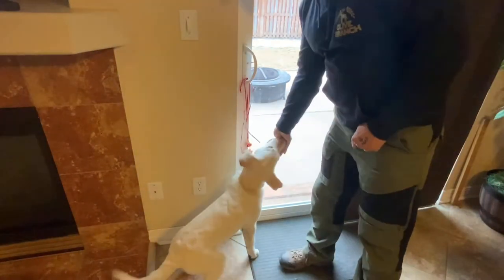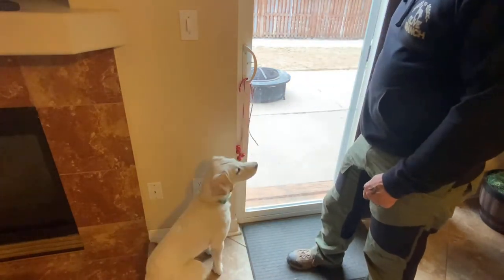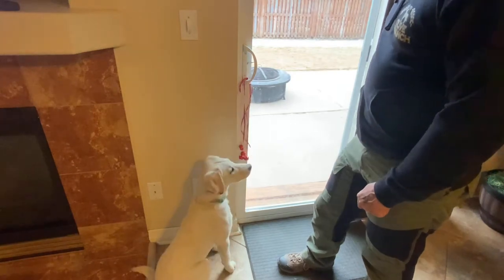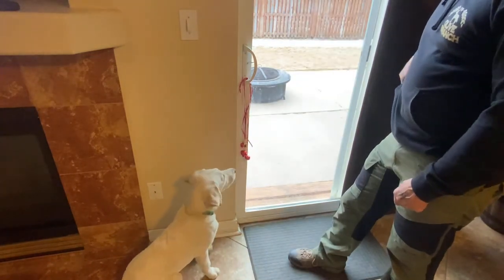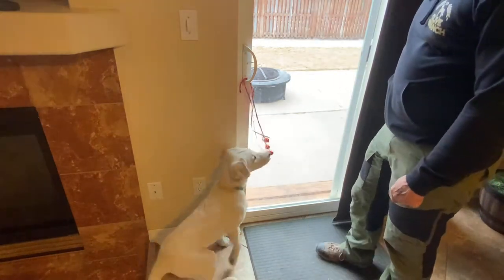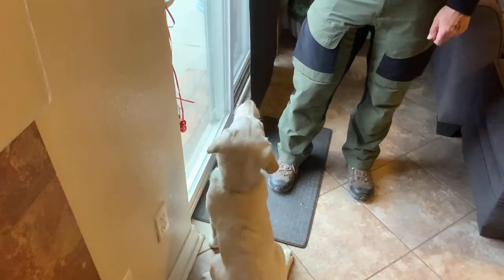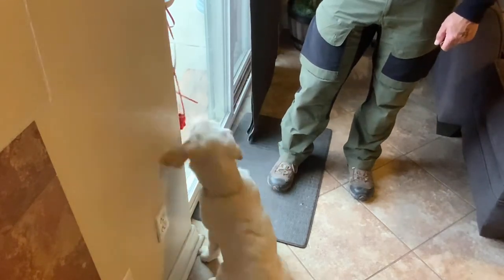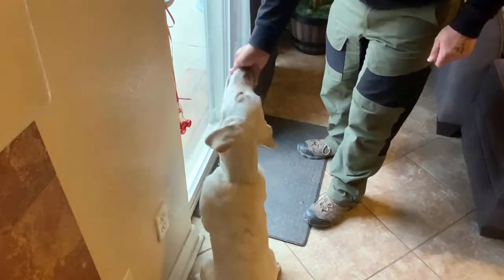Episode 9: Project Lola - “The Door Bell” Series - From the Crate to the Door